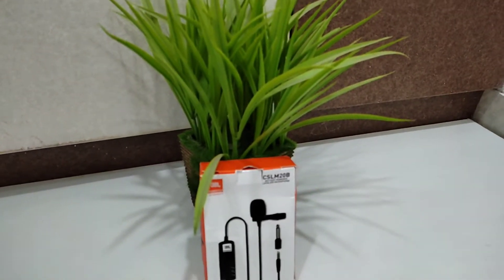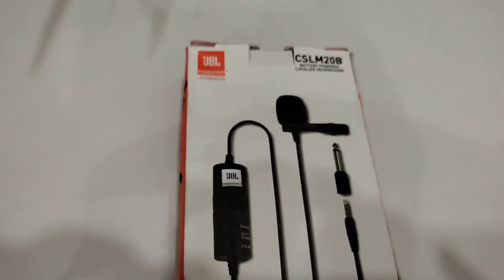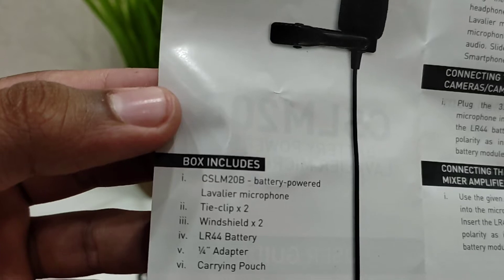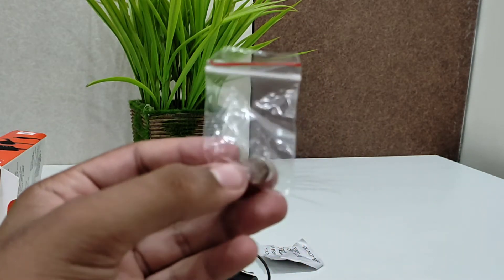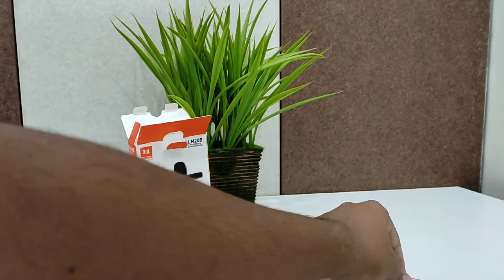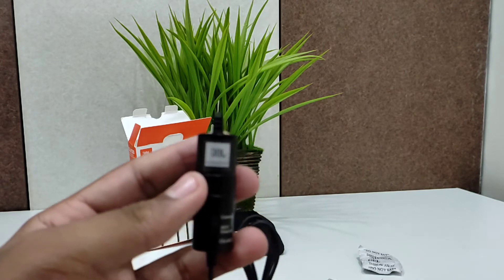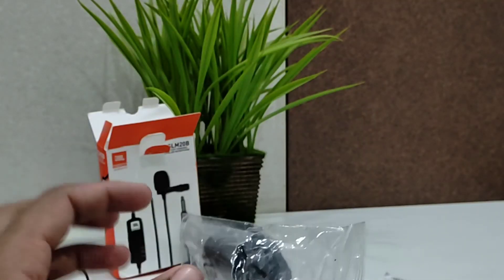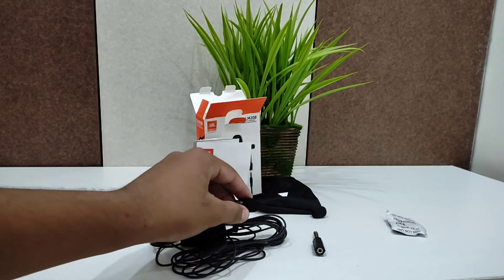JBL CSLM20 B Best Collar Mic under rs 999 unboxing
Web results
JBL Commercial CSLM20B Omnidirectional Lavalier ... - Amazon.in